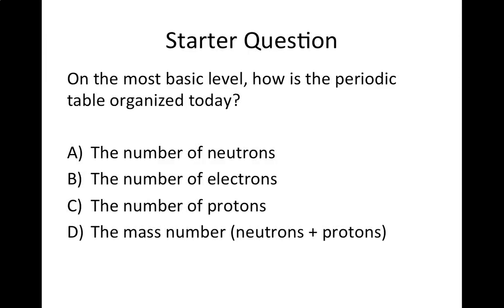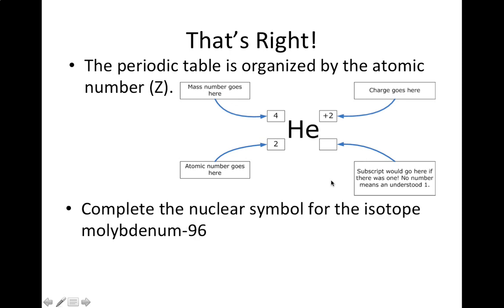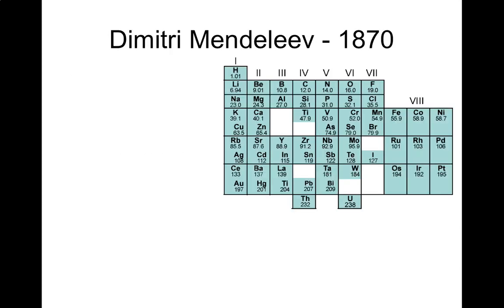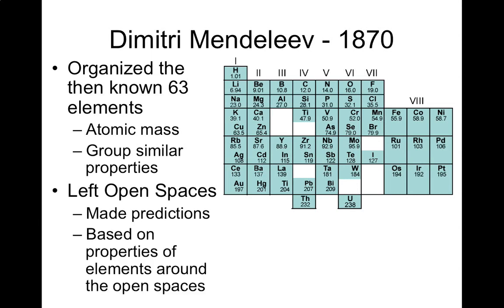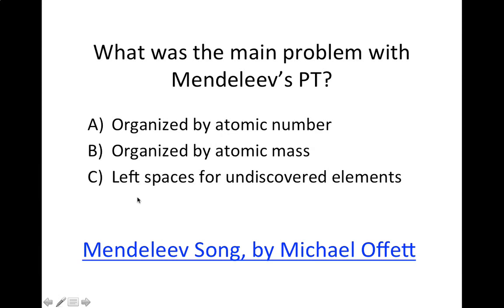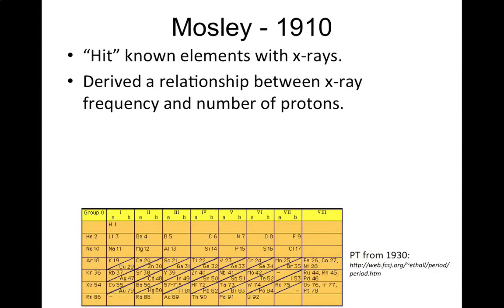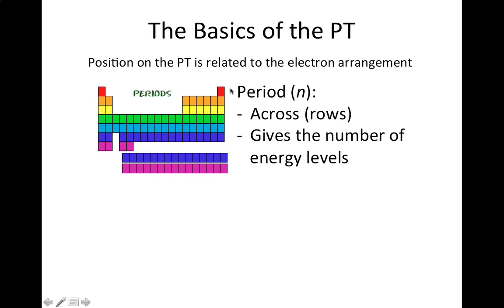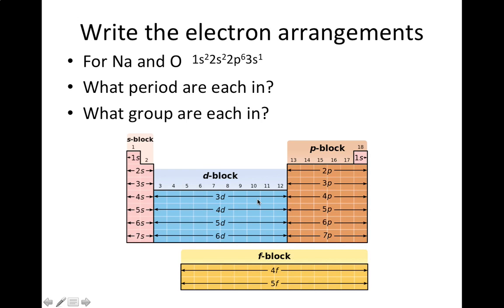Topic 3 Notes 1 2016 Syllabus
history of the periodic table